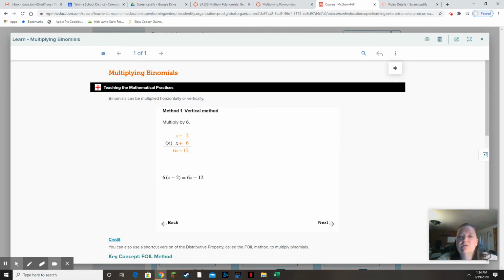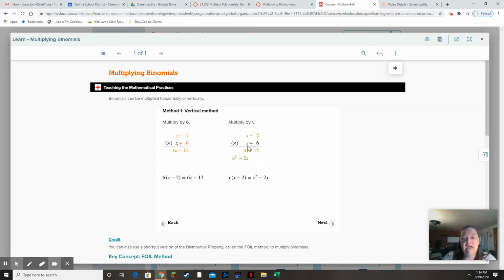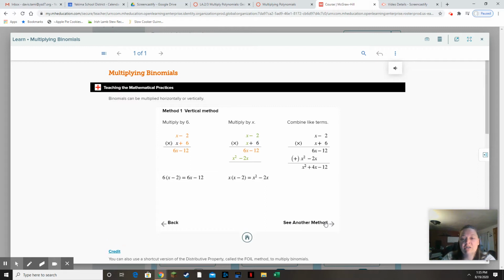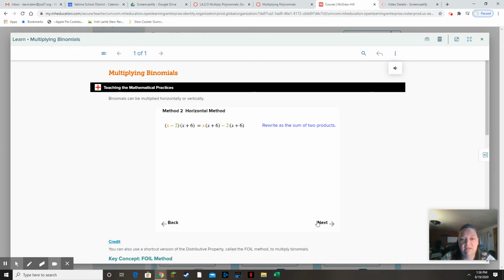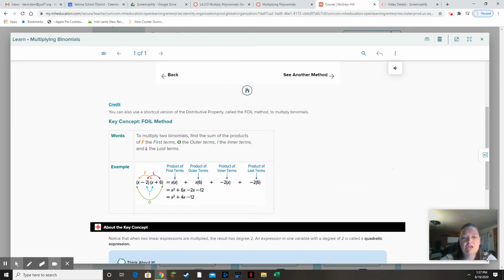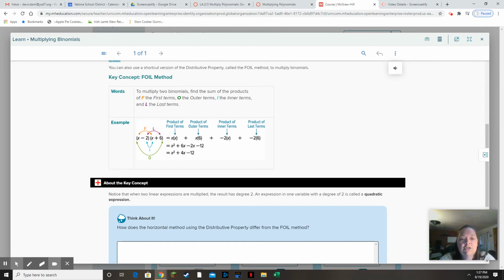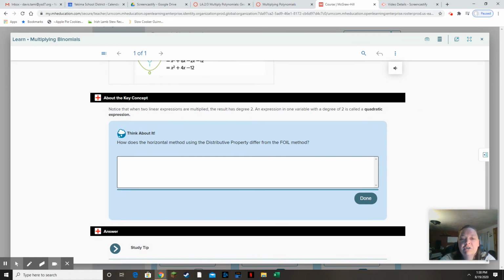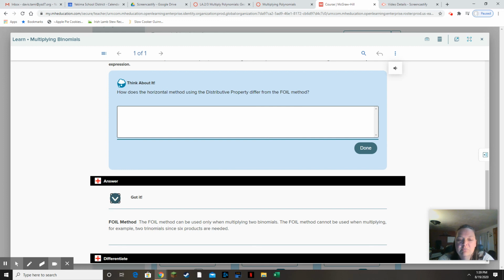Geo Lesson A.3 Multiplying Binomials